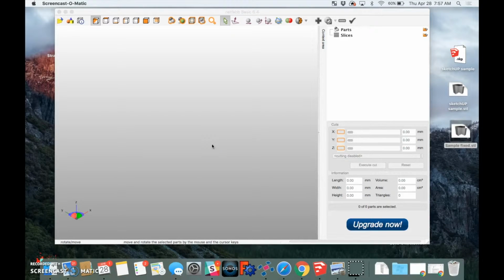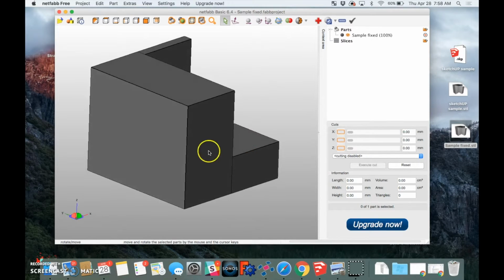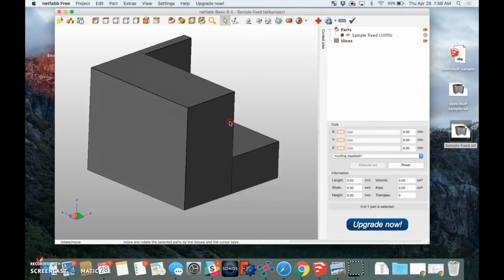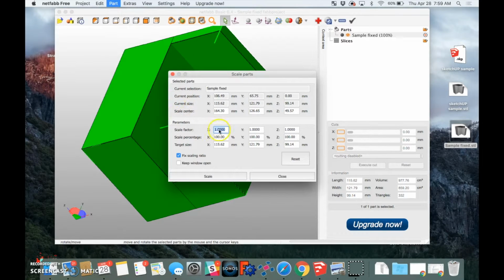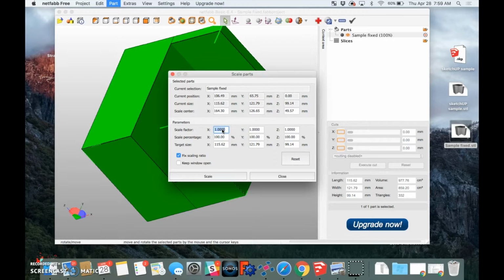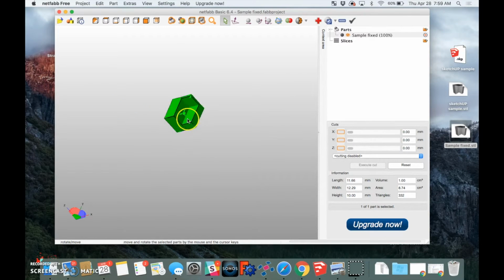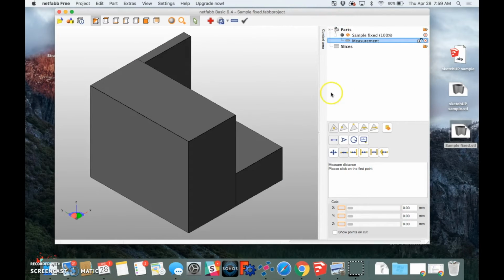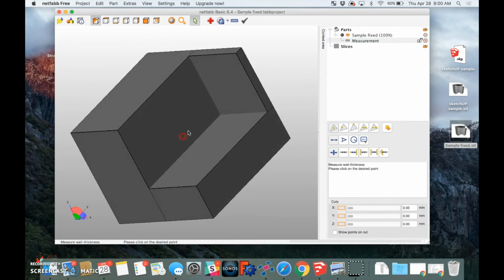Surface Modeling Tip: How to Properly Scale Your Models | Fictiv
Many architects or industrial designers working on larger products design life-size models. but wish to scale down their parts for a scaled-model.

It’s a great idea not only for proof of concept, but also for lower material costs or high resolution showcase work.

This video walks you through the steps for properly scaling down your model so they're 100% 3D printable.